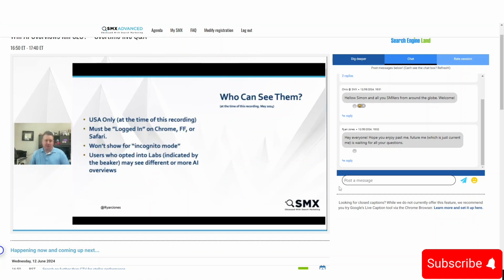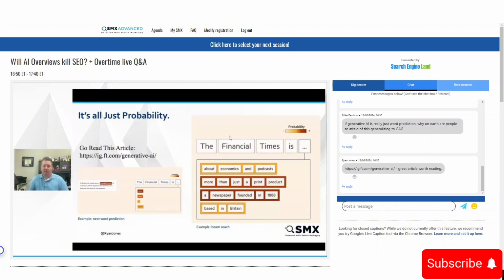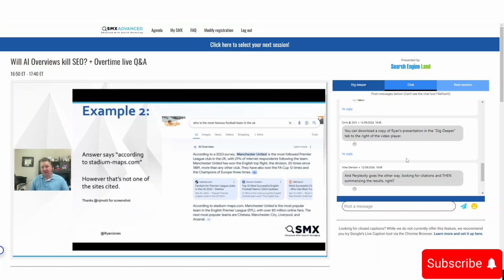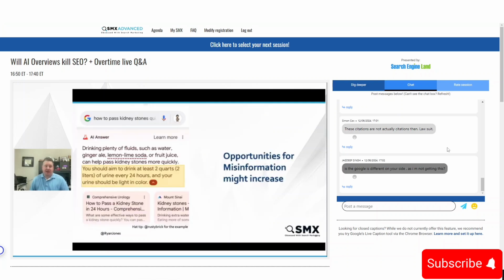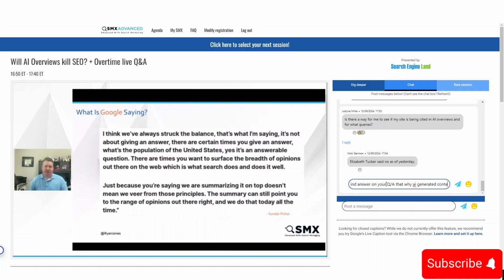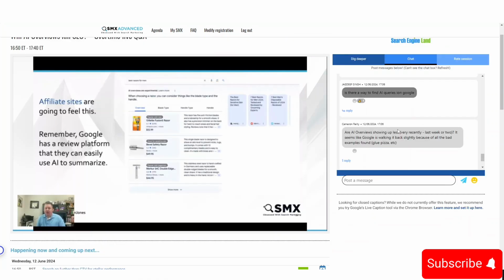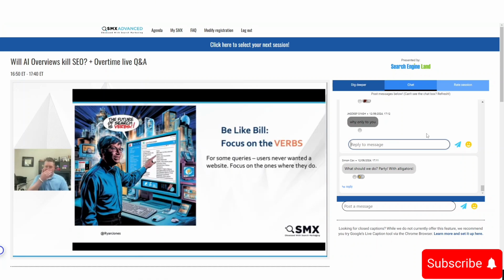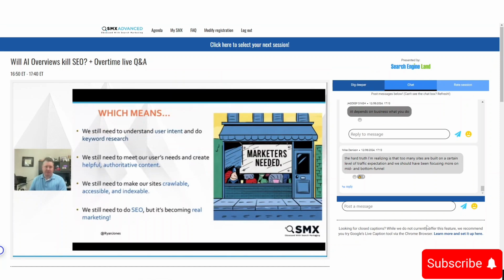Will AI Overviews kill SEO? (In-Depth Analysis) - Is SEO REALLY DEAD This Time? Live Q&A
Will AI Overviews kill SEO? + Overtime live Q&A by Vice President, SEO & Director Danny Goodwin

There's been much speculation about how Google's AI Overviews (formerly Search Generative Experience aka SGE) will affect traffic to your site. But it's just speculation. So... how do you plan for something you can't predict?

Join Ryan Jones, SVP of SEO at Razorfish, as he describes how AI Overviews works, how it doesn't work (contrary to popular misinformation), what it's doing, and what we can do to influence it... just in case AI Overviews does replace/kill SEO. You'll walk away with actionable tips for surviving in an AI overview world and a better understanding of how to talk about AI Overviews with clients and senior leadership.

After this session, you'll be able to:

Understand how AI Overviews operates and its limitations
Describe AI Overviews functionality and dispel misconceptions
Explore strategies to influence AI overview outcomes
Stick around for Overtime live Q&A immediately following this session!

AI Overviews
Google's AI Overviews
Search Generative Experience
SGE and SEO
SEO impact of AI Overviews
Ryan Jones SEO
Razorfish SEO strategies
Danny Goodwin SEO insights
AI in SEO
AI Overviews limitations
AI Overviews functionality
AI Overviews misconceptions
Surviving AI Overviews
AI Overviews strategies
Digital marketing AI
SEO and AI integration
AI Overviews traffic impact
Influencing AI Overview Outcomes
SEO future predictions
SEO with AI advancements
AI Overviews Q&A
Senior leadership and AI Overviews
AI Overviews client discussions
SEO educational content
Digital marketing trends 2024